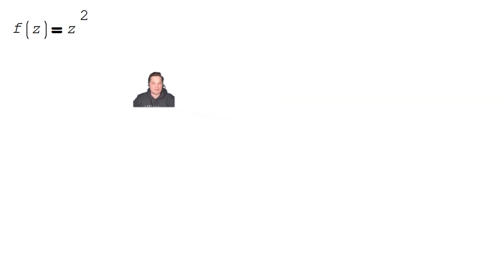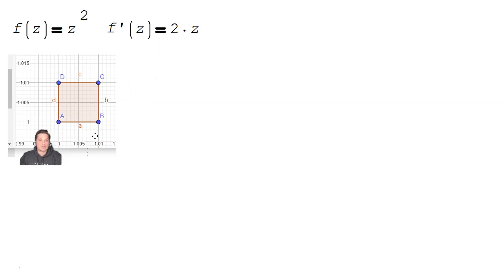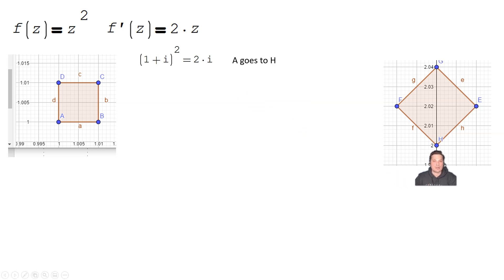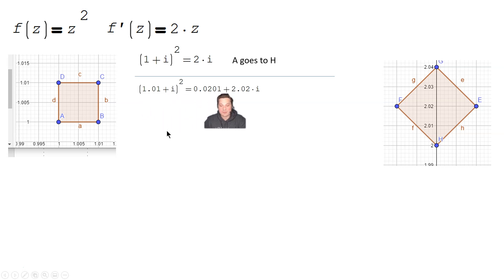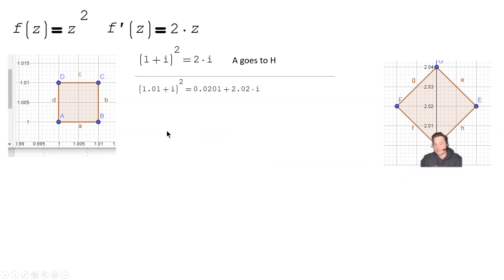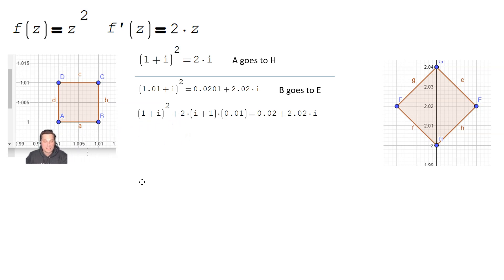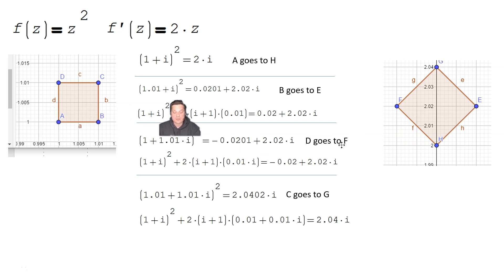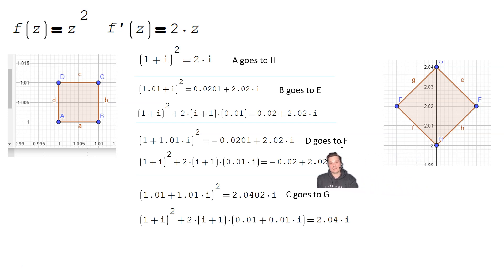intuition behind the concept of a complex derivative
In this video, we'll delve into the intuition behind complex functions and complex derivatives. We'll use the function f(z) = z² as an example and explore how it transforms a square in the complex plane. First, we'll take a look at the points and segments of the square, labeled as A, B, C, D, a, b, c, and d. Then, we'll transform the square using the function and approximate the transformations using the 2z² derivative.

We'll start by taking point A, with coordinates 1 + i in the complex domain, and squaring it to get the image H. This point H is essentially an image produced by the function. We'll then move on to point B, with coordinates 1.01 + i, and square it to get the image E. Notice how the function transforms the segment from A to B into the segments H and E, where segment HE is longer than segment AB, and both segments on the left and right sides of the square are rotated.

To approximate the location of point E, we'll use the complex derivative to z by taking 1 + i² (which is simply H) and multiplying it by 2i + 1, then multiplying the resulting value by 0.01, which represents the length of segment AB. This complex derivative stretches and rotates the segment, making it bigger and rotating it to produce the segment above the point E.

We'll then repeat this process for points C and D to get their respective images, labeled as G and F. We can use the same method of using the complex derivative to approximate the locations of these points.

Throughout the video, we'll emphasize the importance of understanding the transformations that occur when using complex functions and derivatives. We'll also challenge the viewer to study the geometry of the transformed square, including ratios of areas and corresponding sides, as well as the angles of rotation in degrees or radians.

🧐 Commonly asked questions about complex functions and derivatives 🧐

1️⃣ What is a complex function?
A complex function is a function that takes in a complex number as its input and produces a complex number as its output.

2️⃣ What are complex derivatives?
Complex derivatives are derivatives of complex functions. They are used to measure the rate at which a complex function changes with respect to its input.

3️⃣ What is the function f(z) = z² used for in this video?
The function f(z) = z² is used as an example to illustrate how complex functions and derivatives can transform a square in the complex plane.

4️⃣ What is the complex plane?
The complex plane is a two-dimensional plane where the horizontal axis represents the real part of a complex number, and the vertical axis represents the imaginary part.

5️⃣ What is the complex derivative to z?
The complex derivative to z is a way to measure the rate at which a complex function changes with respect to its input. It is a complex number that represents the slope of the tangent line to the graph of the function at a given point.

6️⃣ What is the importance of understanding complex functions and derivatives?
Understanding complex functions and derivatives is important in many fields of mathematics, including complex analysis, differential equations, and numerical analysis.

7️⃣ How do you approximate the location of a point using a complex derivative?
To approximate the location of a point using a complex derivative, you first find the image of a nearby point using the complex function. Then, you use the complex derivative to stretch and rotate the nearby segment to approximate the location of the desired point.

8️⃣ What are some applications of complex functions and derivatives?
Complex functions and derivatives have many applications in physics, engineering,
Understanding what a complex derivative does.